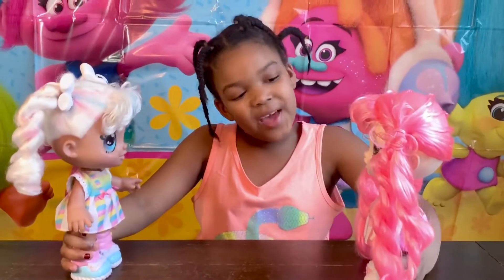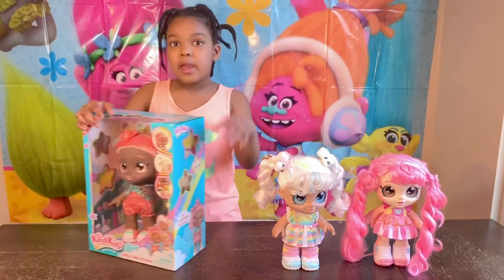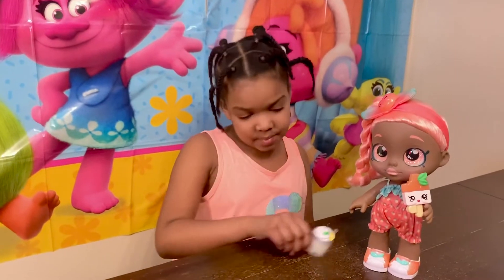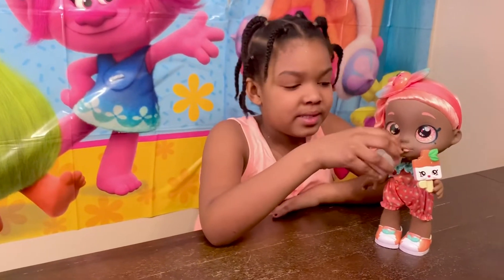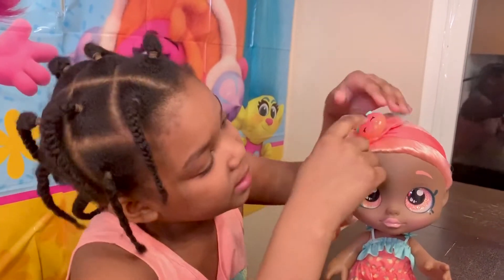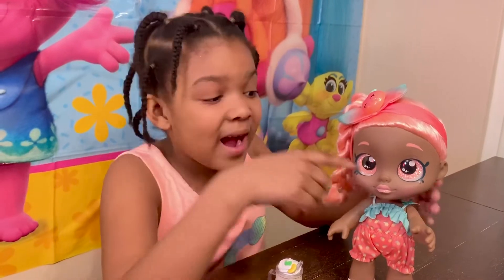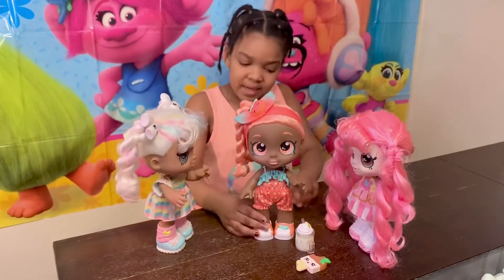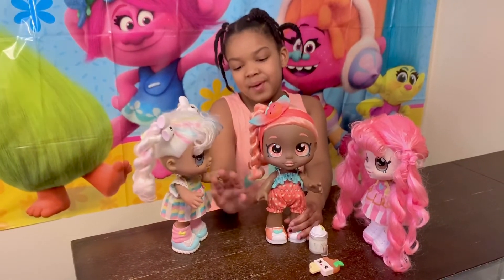Kindi Kids Summer Peaches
Summer Peaches from Kindi Kids was released!! She is amazing.  Her smoothie has real ice and peaces in it. Her eyes sparkle and she can really bobble her head! There are a ton of amazing details in this dolls attire! Way to go MooseToys!

M.K. sisters